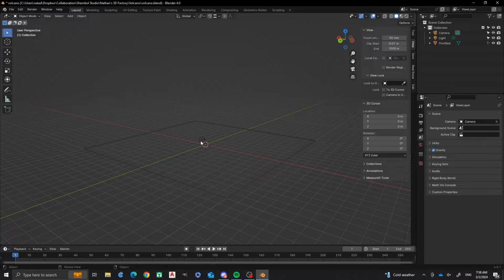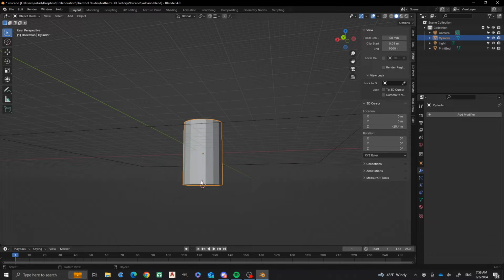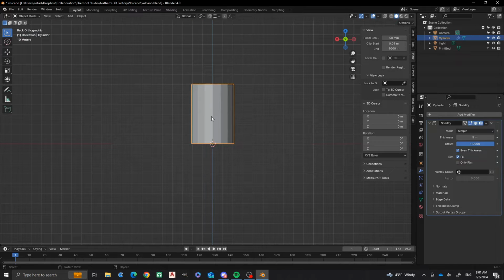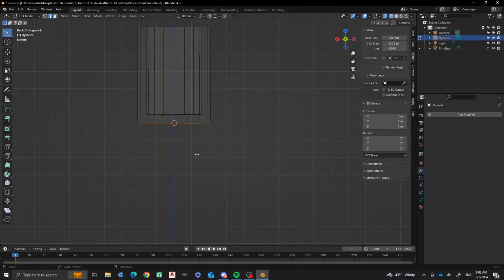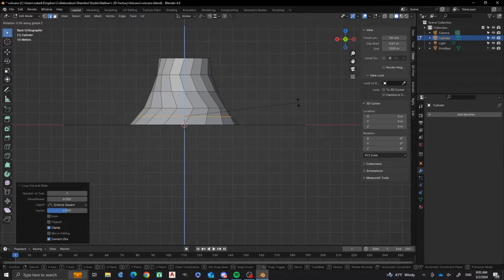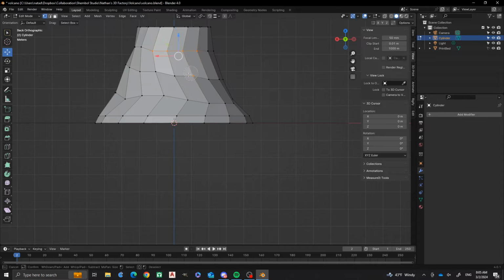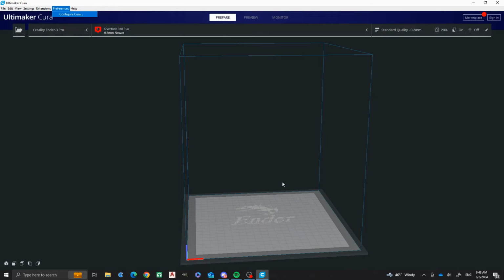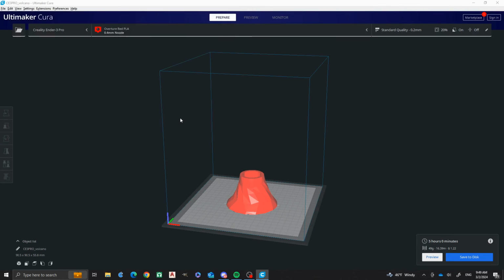Blender Tutorial: Building a Low-Poly Volcano | Nathan's 3D Factory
In this episode of "Nathan's 3D Factory", we're making a low-poly volcano! I'll be designing it in Blender, slicing it in Cura, and then printing it using my Creality Ender3 Pro 3D printer.  I'll take you from start to finish with this design in this video.